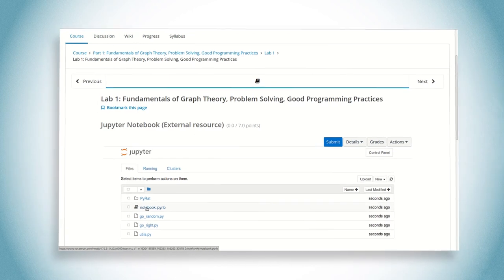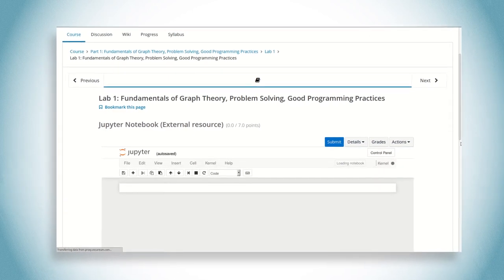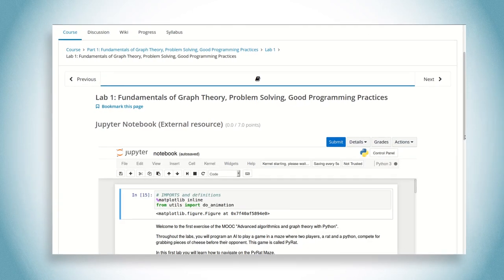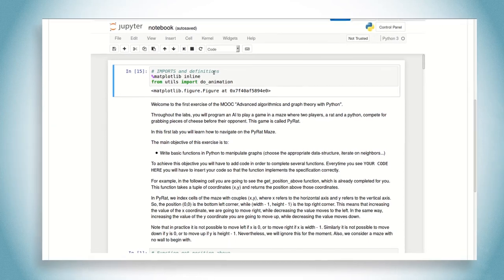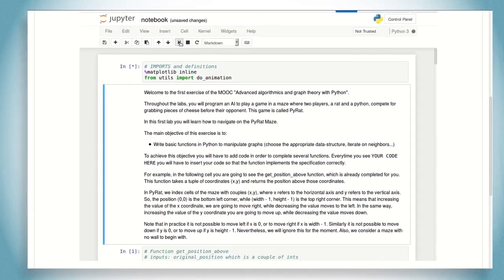1. Introduction 🌐 MOOC Advanced Algorithmics & Graph Theory with Python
Strengthen your skills in algorithmics and graph theory, and gain experience in programming in Python along the way.

To follow the quizzes and labs, enroll in the full course for free on edX